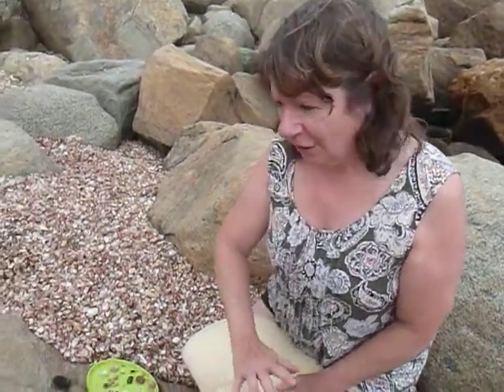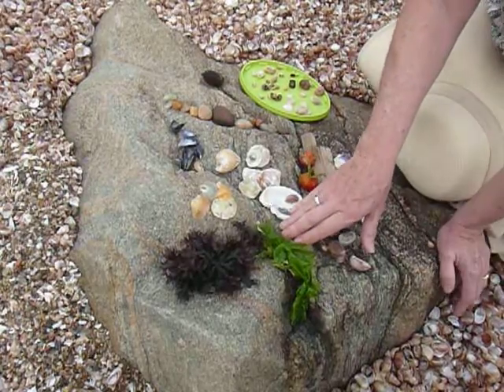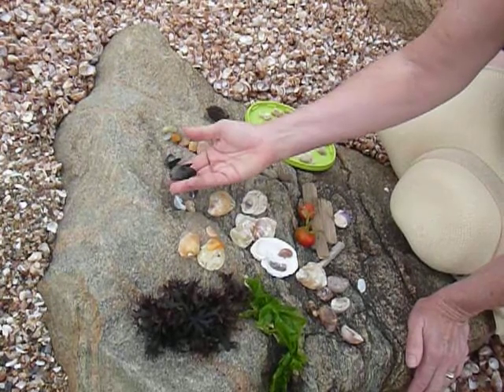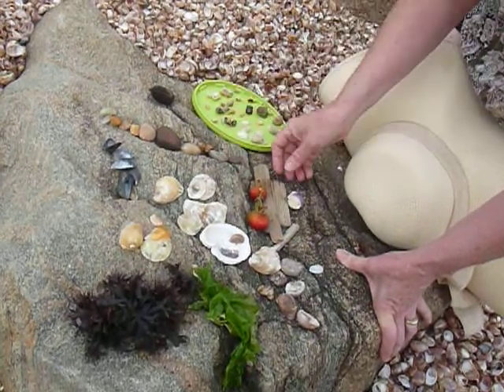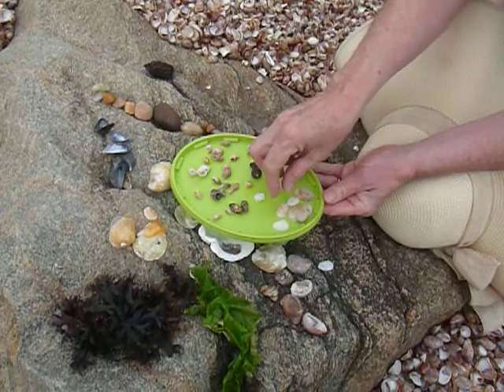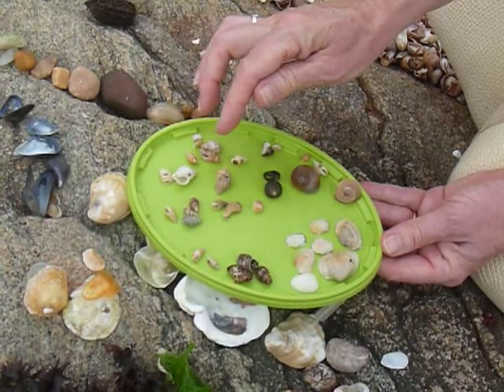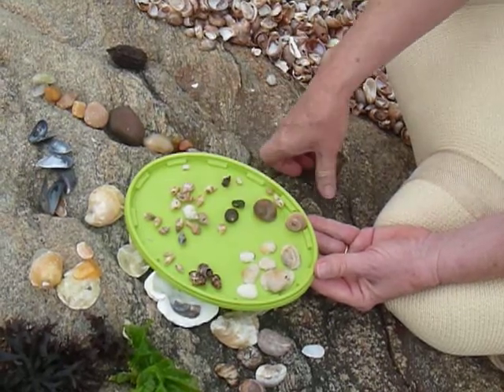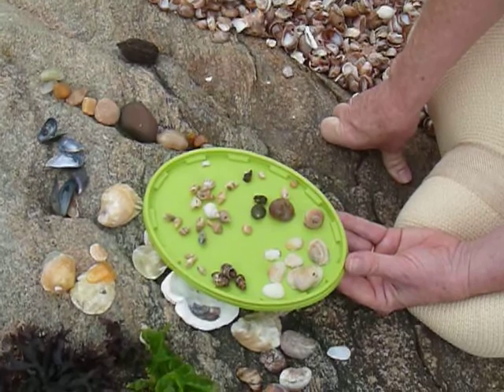Seashells at Hammonasset Beach State Park, CT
A look at the seashells and other beach combing treasures from Meigs point at Hammonasset Beach State Park in Connecticut on the Long Island sound. CORRECTION: I SAID OPERCULUM AND I MEANT UMBILICUS when referring to the hole under the flap of shell on the lobed moon snail, also called the shark's eye moon snail.
The main shells we found were huge piles of slipper shells and eastern oyster shells. If you look closely you will find flat slipper shells, lobed moon snails (shark's eye), greedy dove snail shells, periwinkles, blood arks, and blue mussels. You will also find eastern mud dog whelks (Nassarius family), new england dog or basket whelks (Nassarius family),  and oyster drills.
PS. I spoke to a woman at the Nature Center and she asked that we limit the amount of shells we keep. It's a good idea to be aware that many state parks and/or other protected areas may limit seashell collecting. As always never take shells with the live mollusks or otherwise occupied shells (like hermit crabs, etc.)
PSS. Keep in mind there are often many names for the same shell.